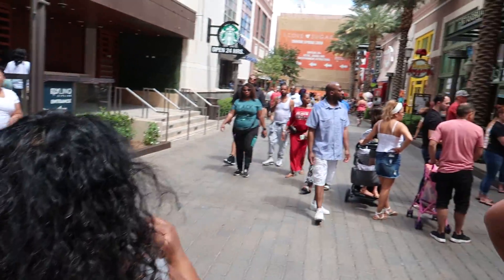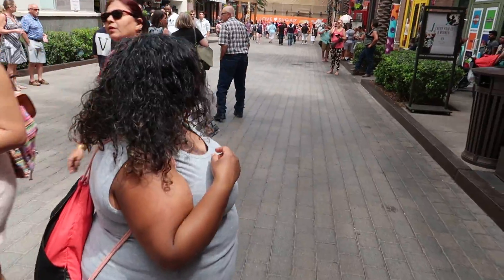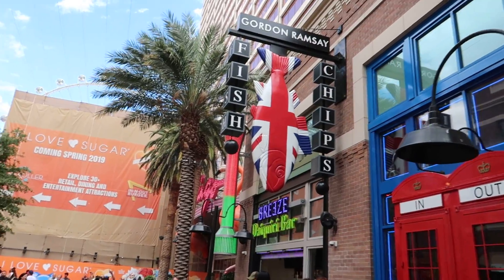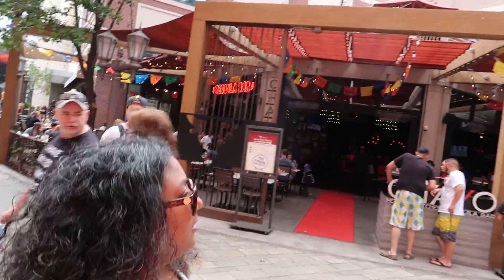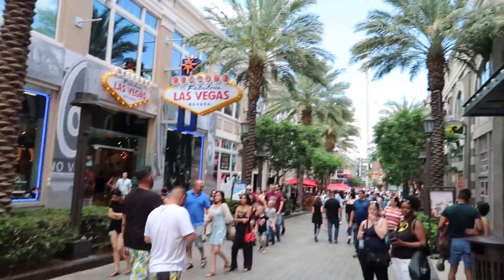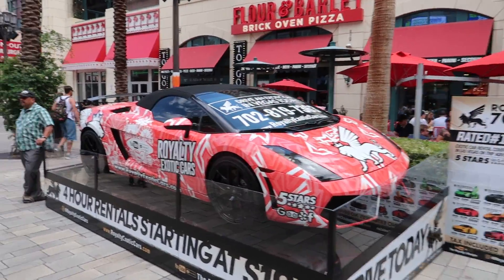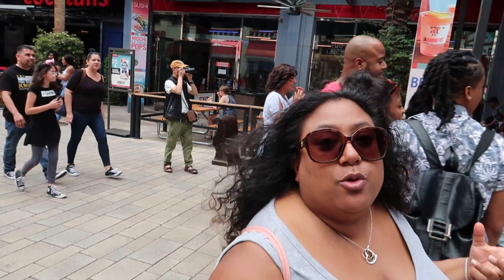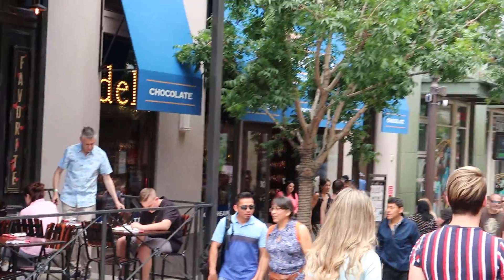The Linq Promenade Walkway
We take a look and a walk through The Linq Promenade Walkway